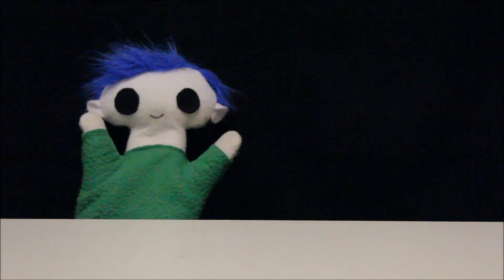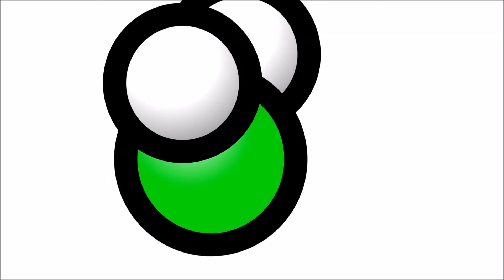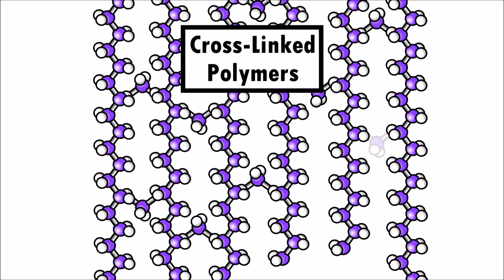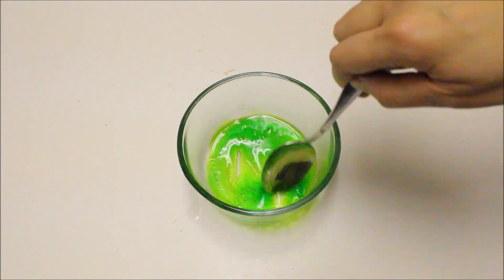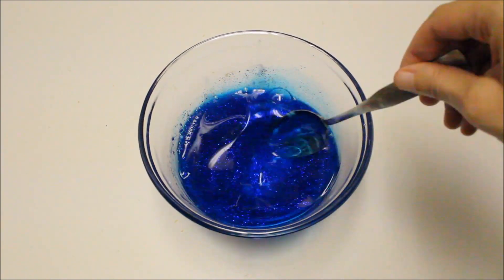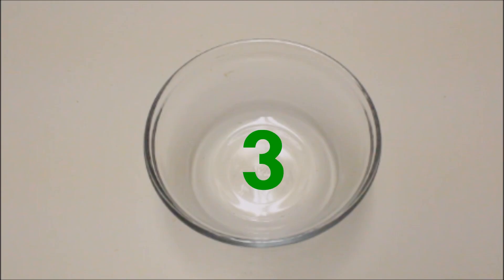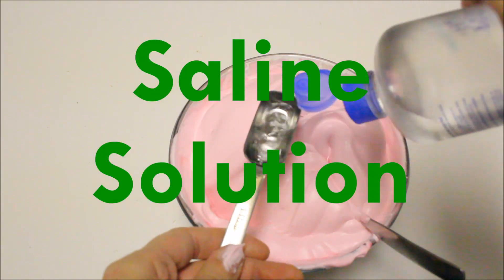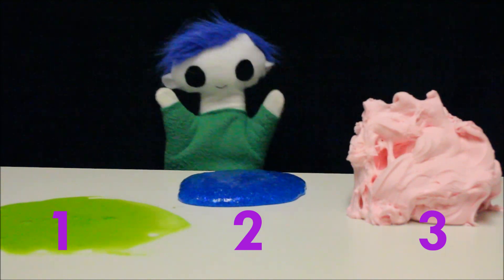DIY Slime 3 Ways | Science for Kids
Below are the recipes for the 3 different slimes!!

Recipe 1:
1 Tbsp Hot Water
1 tsp Gelatin
Food coloring
1 Tbsp Corn Syrup

Recipe 2:
½ cup Clear glue
½ cup Water
Glitter
Food coloring
½ tsp Baking Soda
1 Tbsp Saline Solution

Recipe 3:
3 - 4 cups Shaving Cream
½ cup Glue
Food coloring
½ tsp Baking soda
1 Tbsp Saline Solution